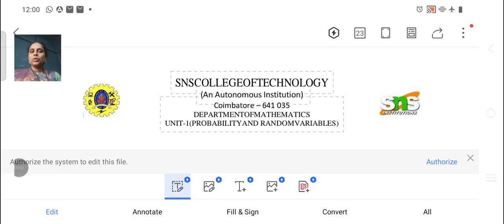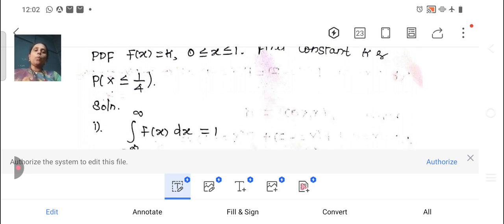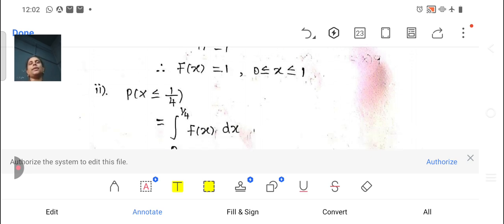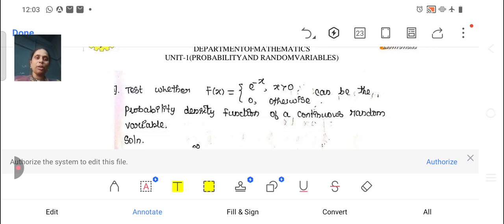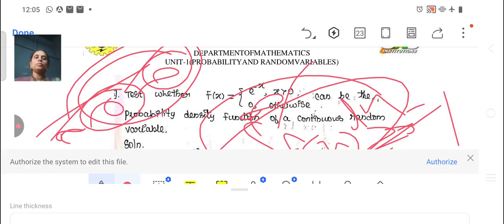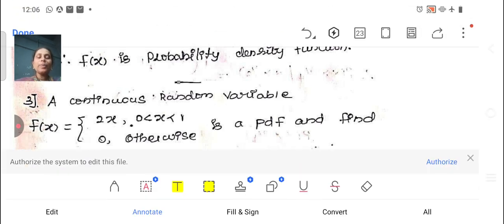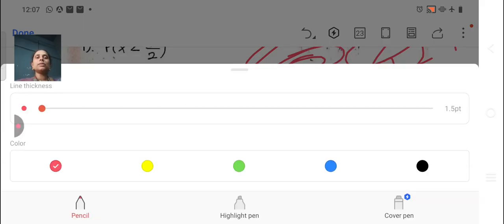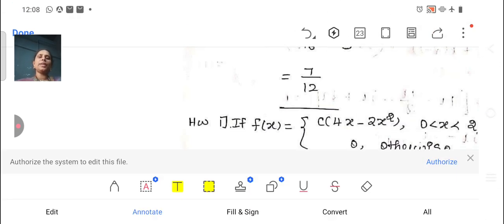Lecture video 2 - Understanding Continuous Random Variables: A Beginner's Guide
Welcome to the world of Continuous Random Variables!
In this video, we break down the concept of continuous random variables in probability theory, making it easy to understand for beginners.

You’ll learn:

What continuous random variables are and how they differ from discrete random variables.

The basics of probability density functions (PDFs) and how they describe continuous random variables.

How to calculate probabilities and expectations using continuous distributions like the Normal Distribution, Exponential Distribution, and more.

Real-life examples of continuous random variables in fields such as engineering, economics, and natural sciences.

By the end of this video, you’ll have a solid foundation in continuous random variables and how they play a key role in probability theory and data analysis.